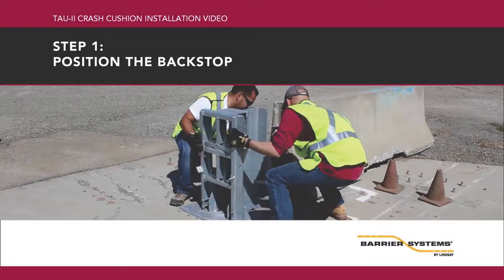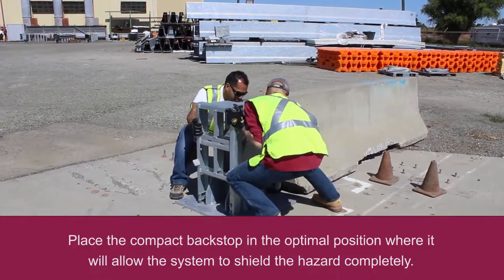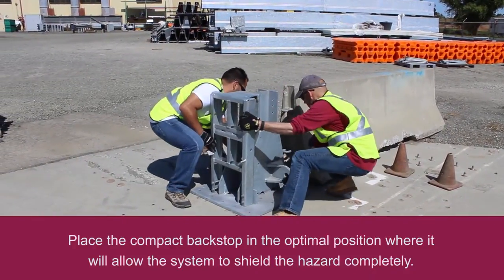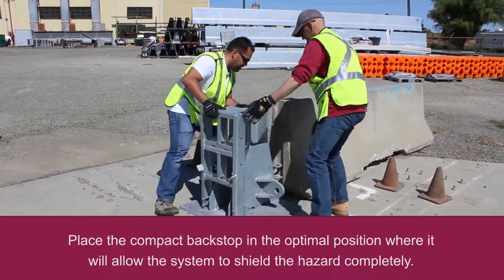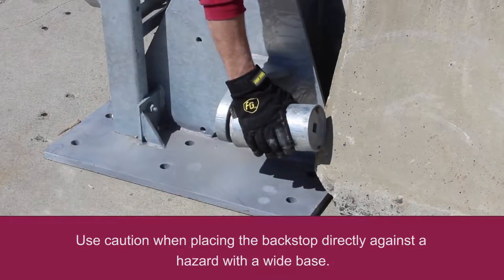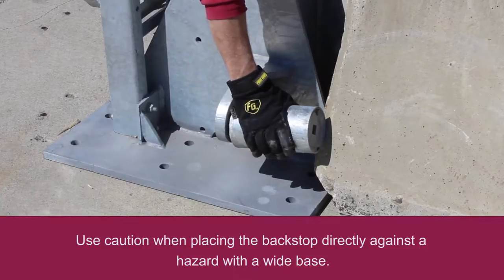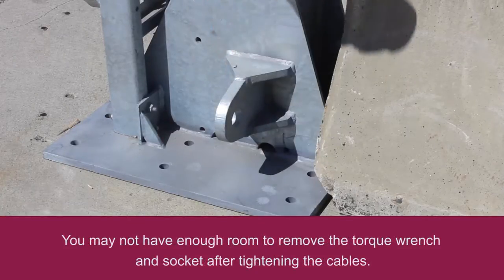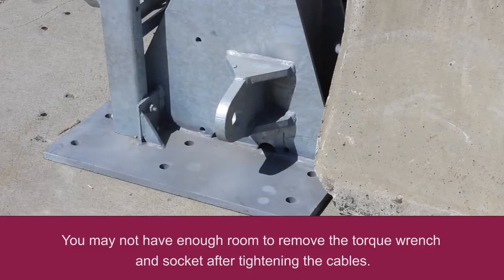01 TAU II Step 1 Position the Backstop